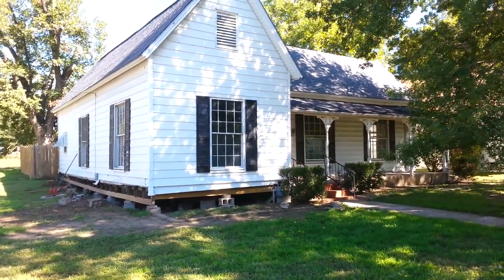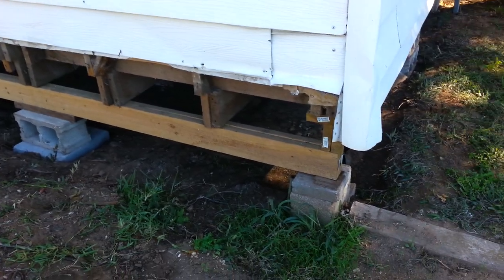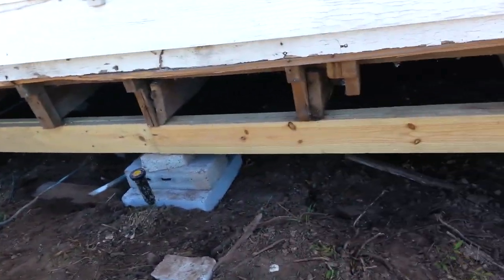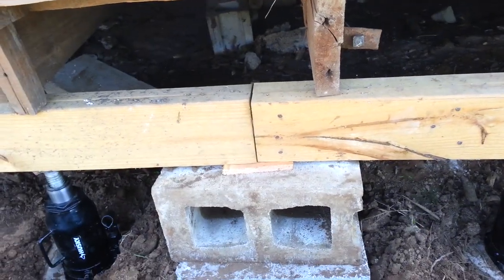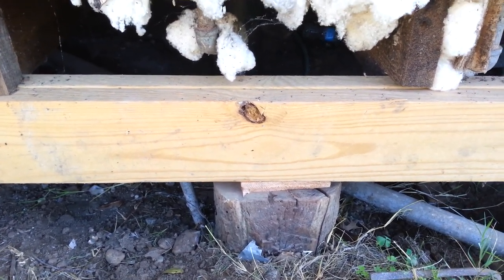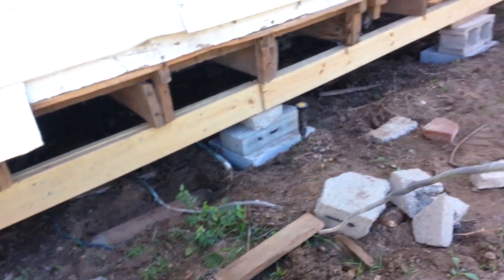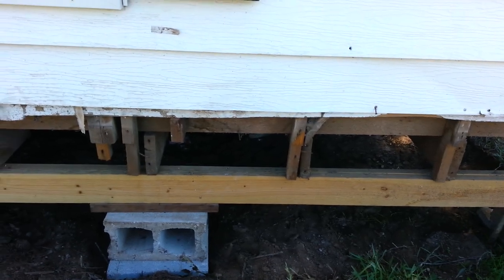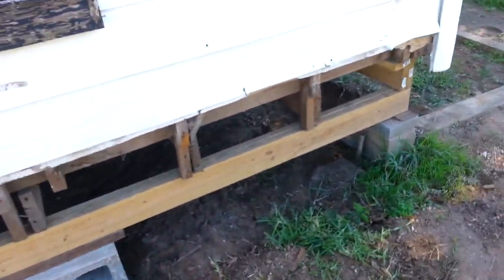How to level a pier and beam house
I forgot to mention in this video that winter is the best time of year to get under the house. Summer is as hot as hell!!! The amateurs who came before me did that with the beams, not me. The beams should be lapped. I replaced the cinder blocks with solid cinder blocks. I like a firm platform for the beams to rest on. But, turning them on the sides does weaken them.